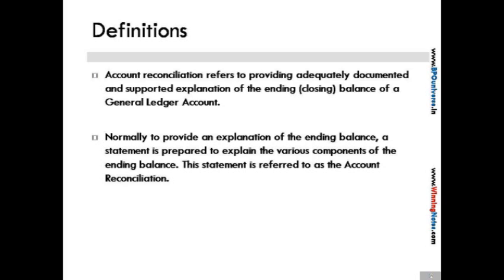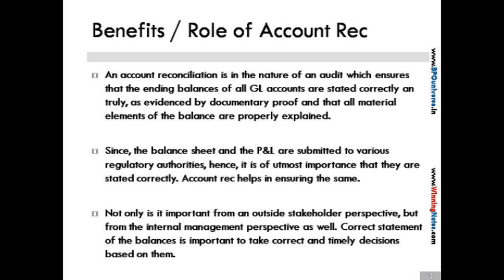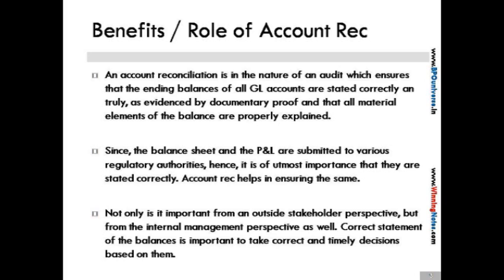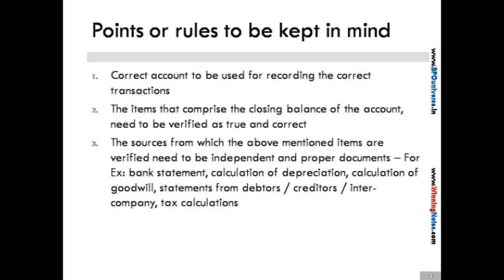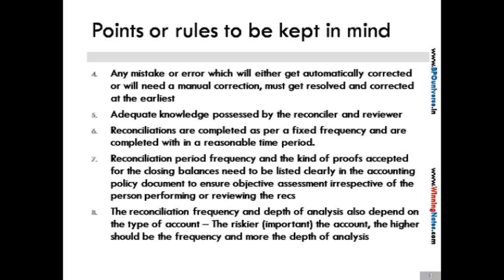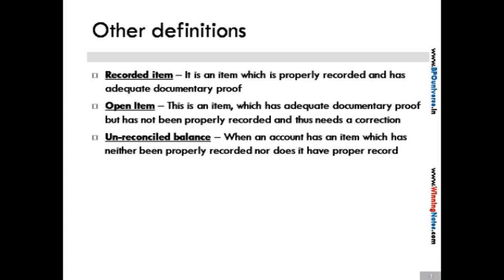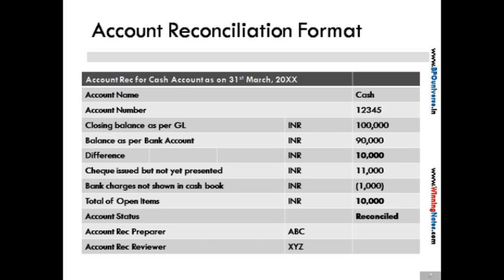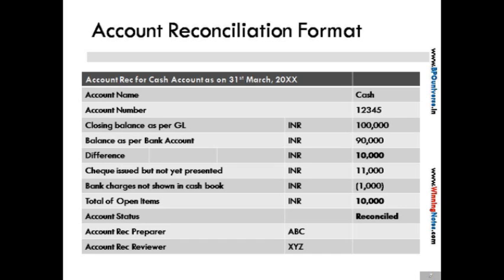BPO Training - Account Reconciliations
Account Reconciliations are an important part of the Finance and Accounting of any BPO / KPO. Learn the basics of account reconciliations, templates etc from Sr. Managers of Internationa BPOs.